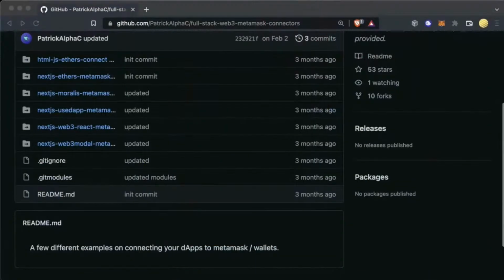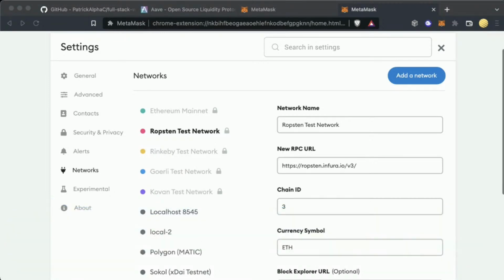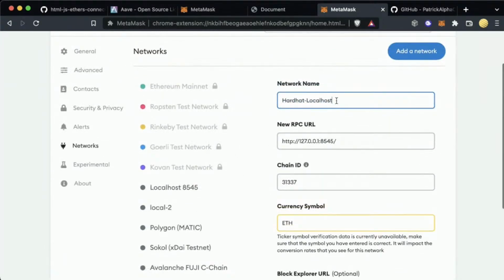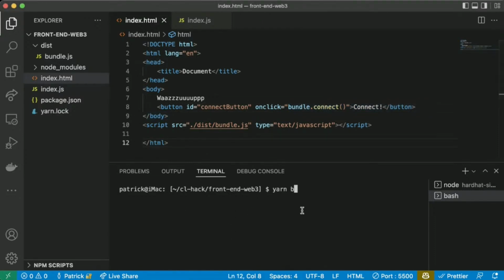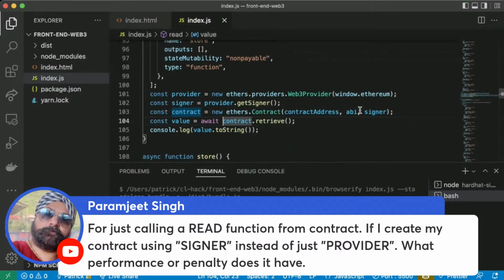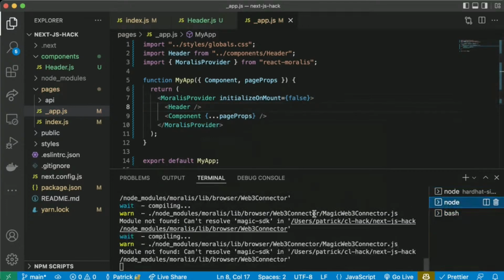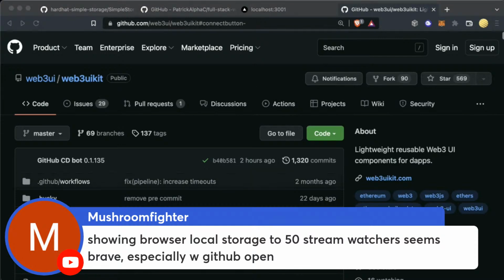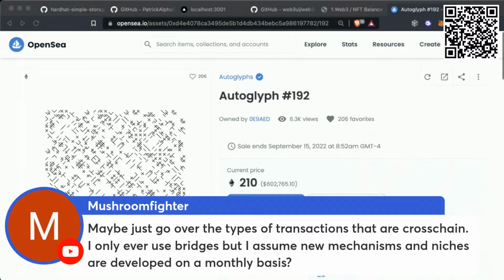Intro to Frontend: How To Build a Website in Web3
Explore the fundamentals of Web3 development and see what a full-stack Web3 application might look like. If you're new to web development, this beginner's tutorial is a great place to start.